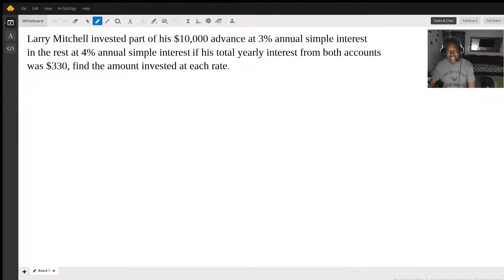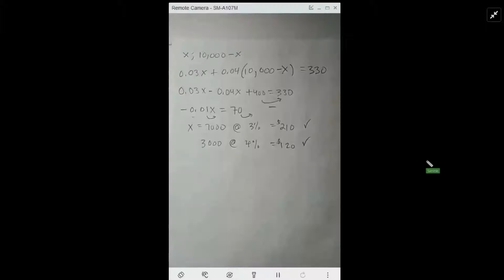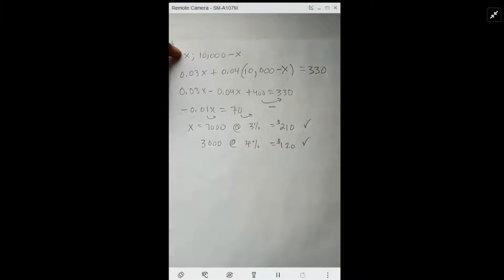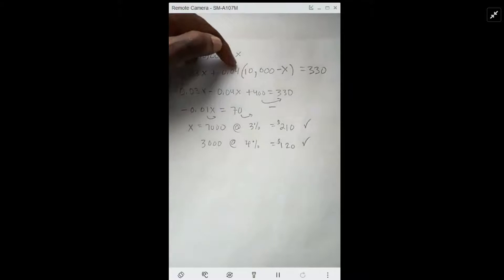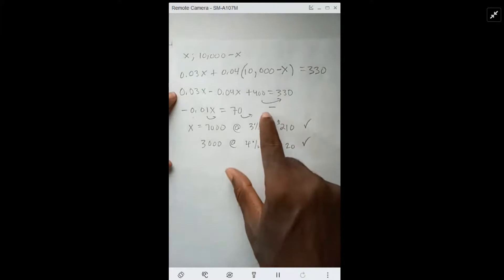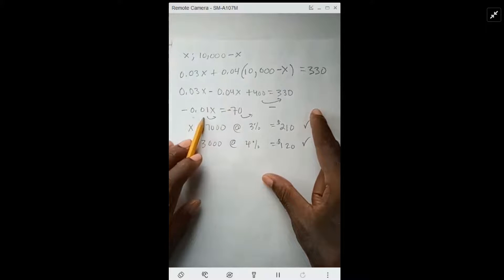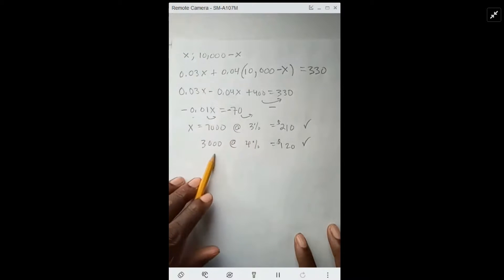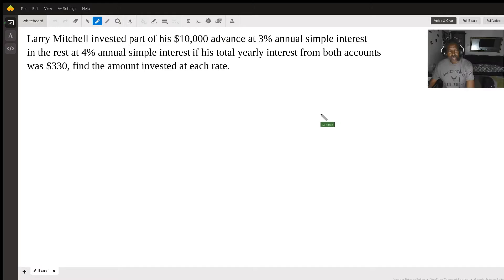setting up and solving a simple interest equation while investing at a 2 different rates.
Question: Larry Mitchell invested part of his $10,000 advance at 3% annual simple interest in the rest at 4% annual simple interest
if his total yearly interest from both accounts was $330, find the amount invested at each rate.The amount invested at 3% is $. The amount invested at 4% is $.

Answered By:

Sammie W.
UCSD MATH, MILITARY VET, CERTIFICATED